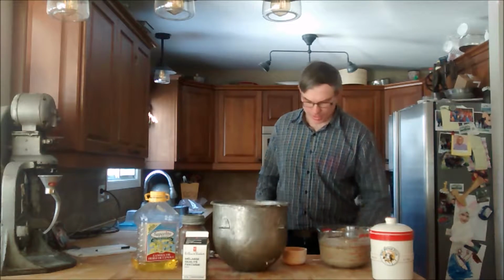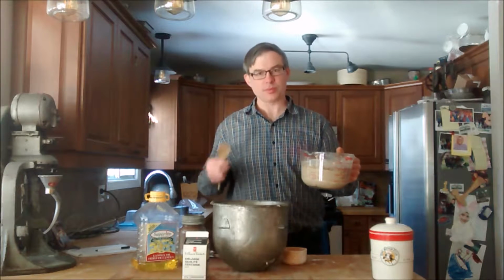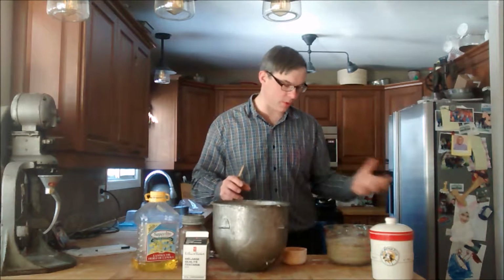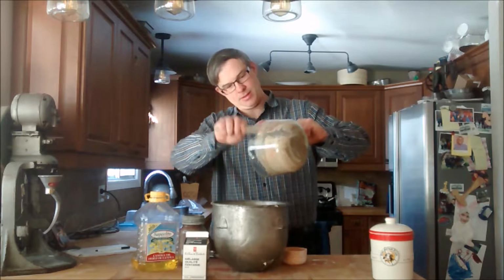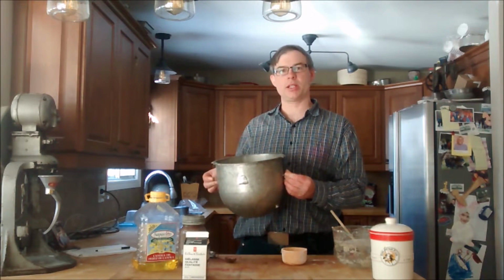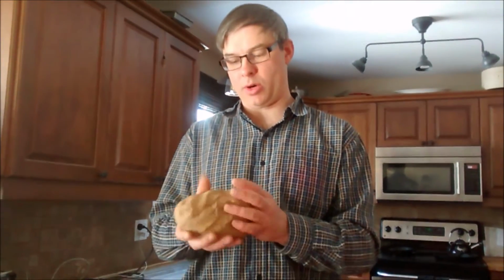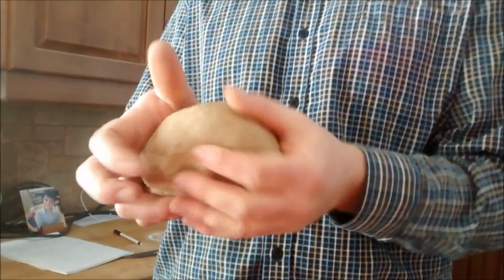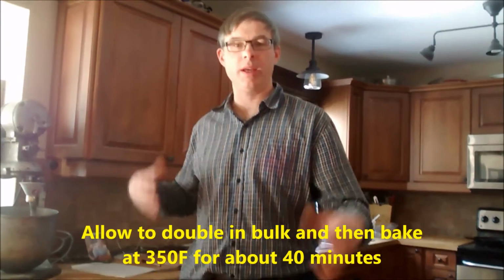Sourdough Pumpernickle Bread Recipe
Sourdough Pumpernickel bread is rich and complex in flavor it's a great accompaniment to sharp cheese, toasted or as the foundation for a great sandwich.